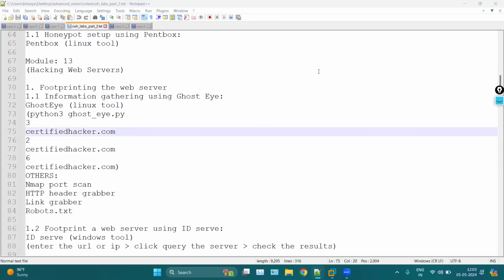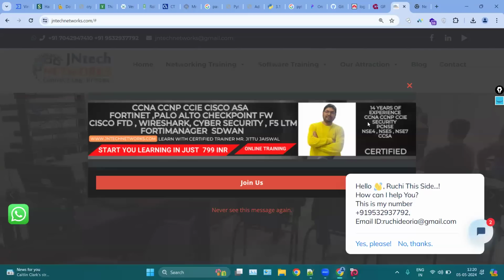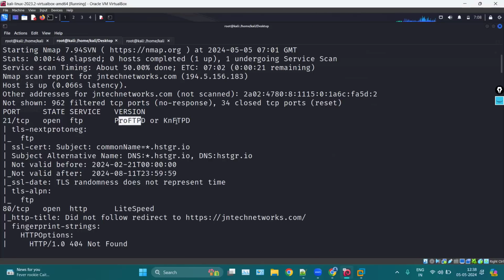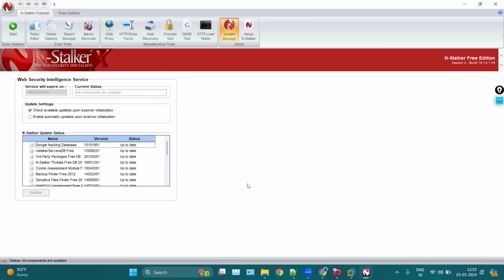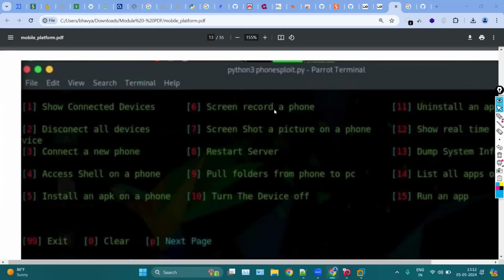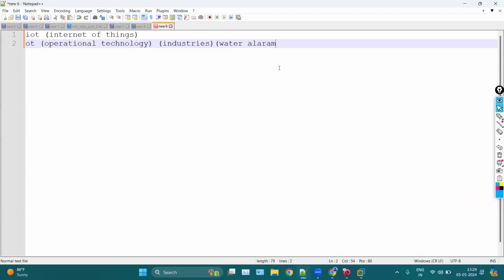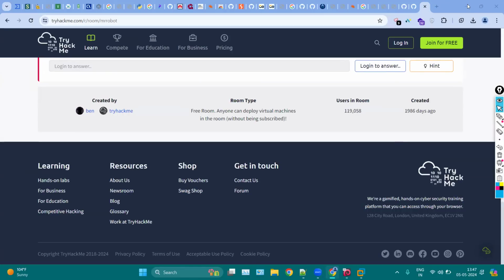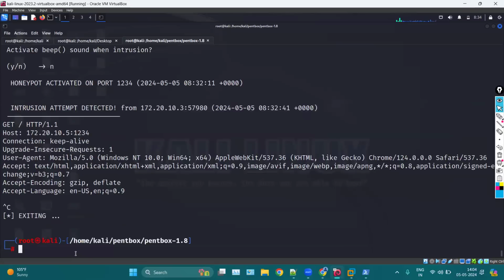COMPLETE CYBERSECURITY TRAINING (BOOTCAMP) DAY 15